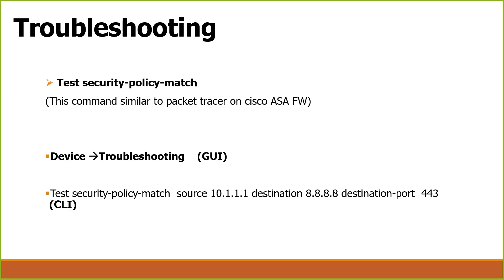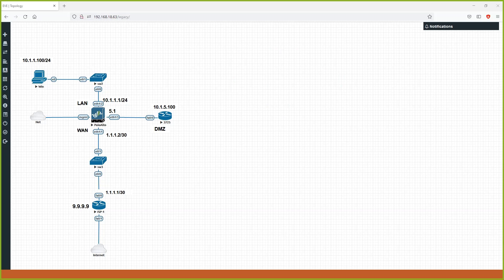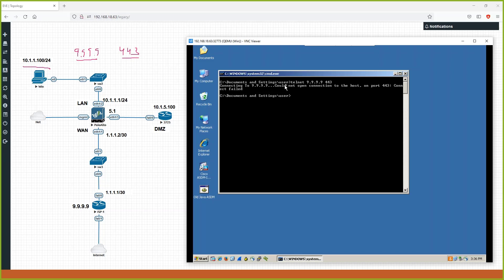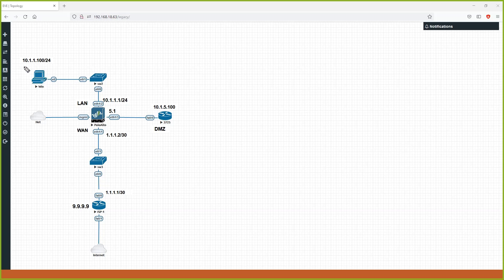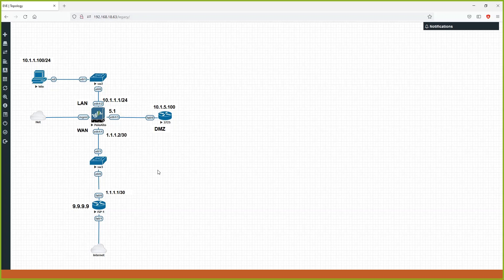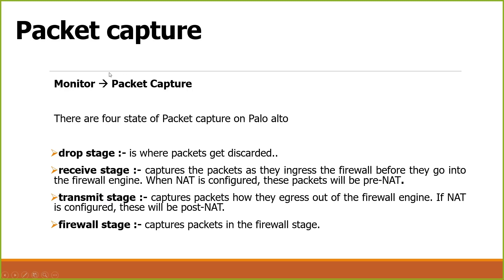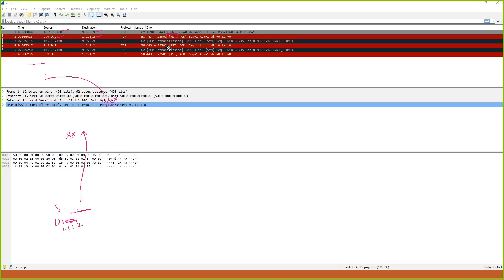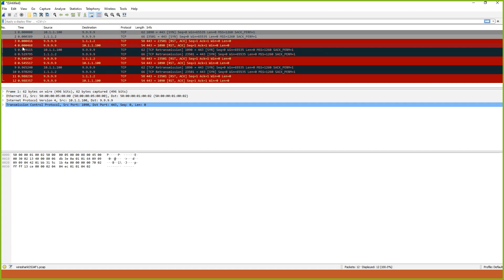Real life Network Engineer Skills | Troubleshooting on Paloalto Firewall | Hindi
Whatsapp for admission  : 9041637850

Hello All,

There are two options to pay fees for this course.

1) First option

 You have to pay full fees of course which is 20K in beginning.

2) Second option

You have to only pay 10K in beginning. After completing this course when you get the job you have to pay you first full month salary as a fees.